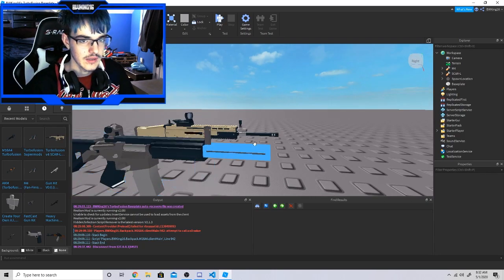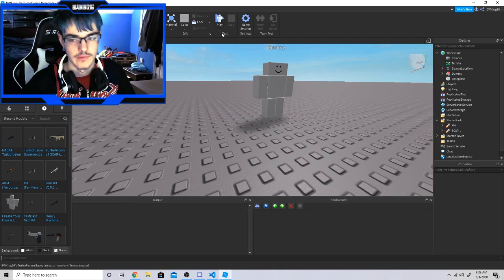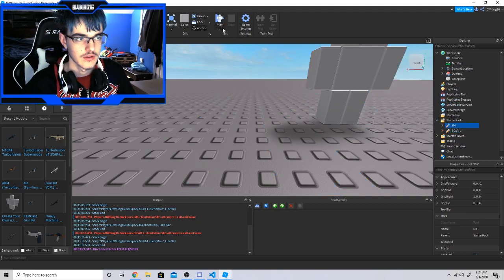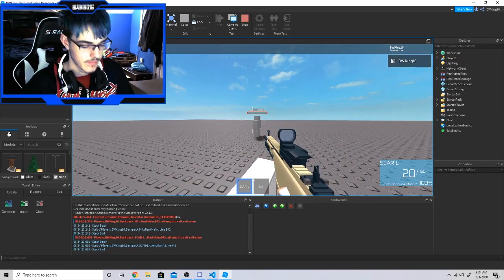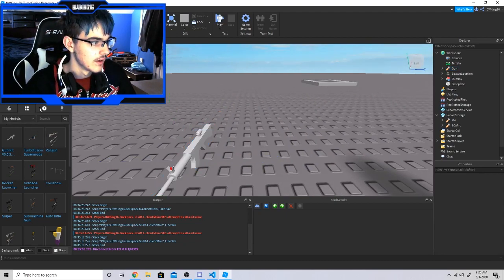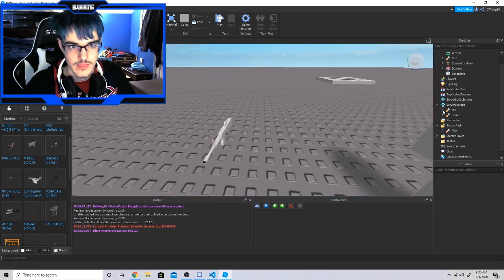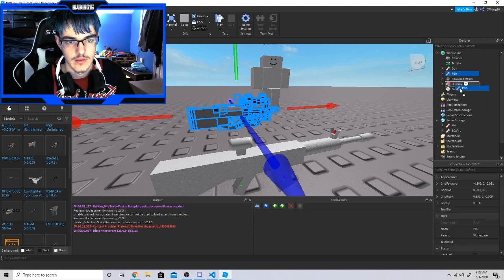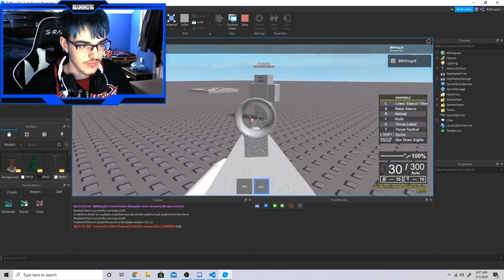How to Fix TurboFusion Guns v3 and v4 (Roblox Studio) (2020)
Today, I will be showing you how to fix v3 and v4 TurboFusion Guns to make them actually work... Think I'm joking? Watch it and you'll find out. Have any questions or problems?

Turbo Fusion v4 FE Gun Kit Supermods (I used this one in the video)

Turbo Fusion v4 FE Gun Kit (Use this one if the first one didn't work)

Other Stuff